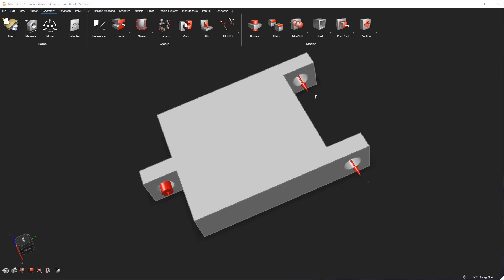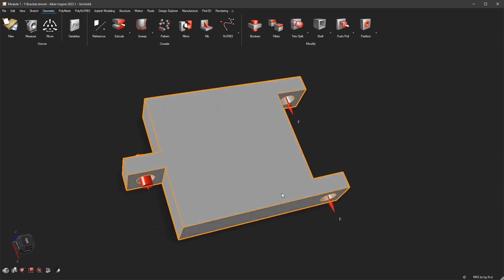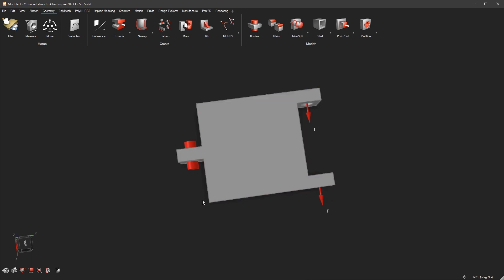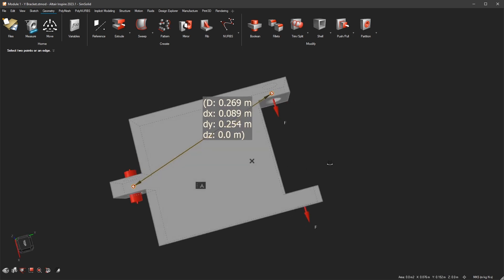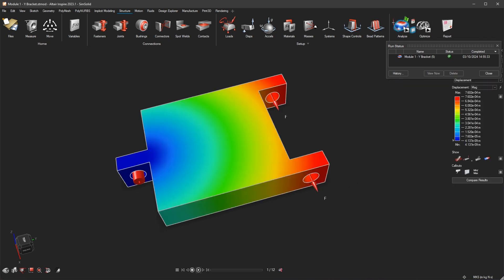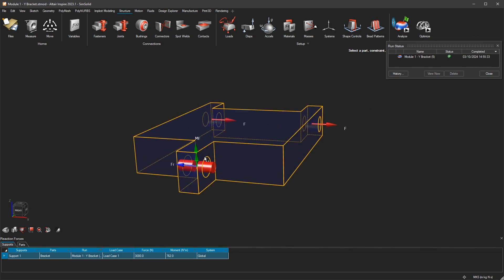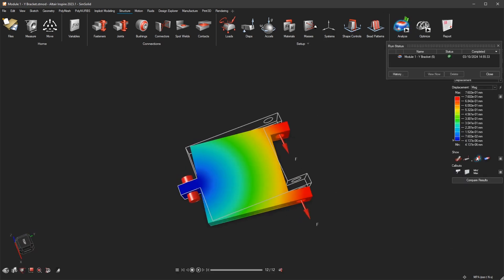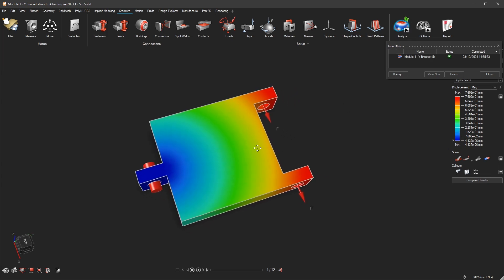Altair Inspire SimSolid Reaction Force Check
The balance of forces is essential to every structural mechanics system.
Its good to know how to do this in Altair's Inspire with the fast Solever SimSolid.

In this educational video, we discuss reaction forces in structural mechanics using the Simsolid Solver and Altair Inspire software. By understanding the importance of accurate results and following a simple reaction force check procedure, you can ensure the reliability of your Finite Element Method (FEM) analysis.